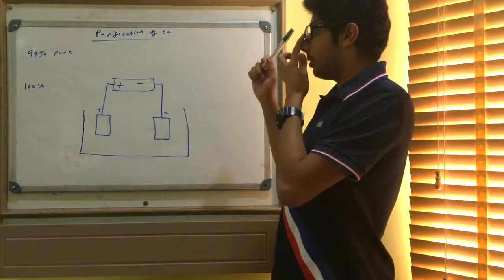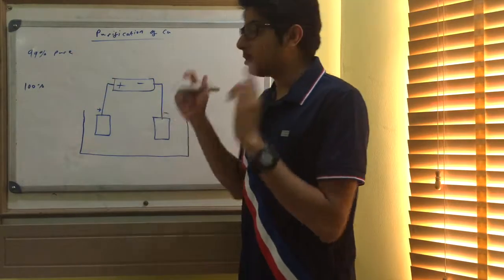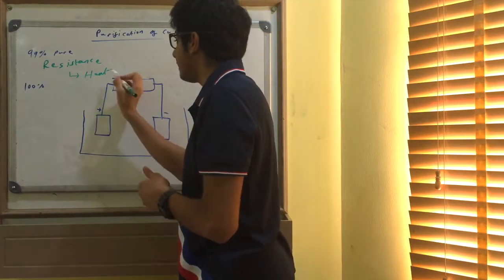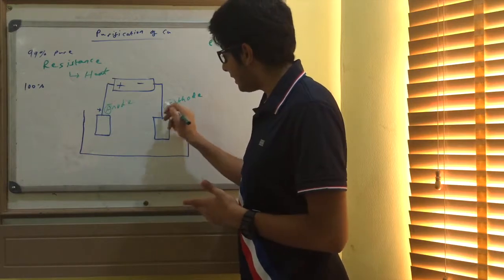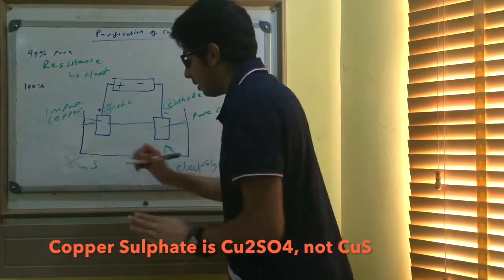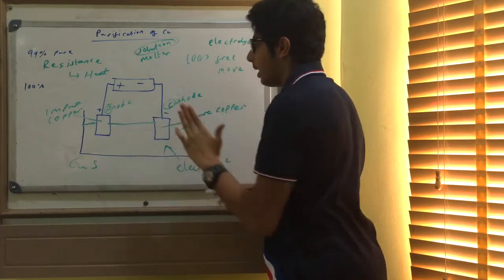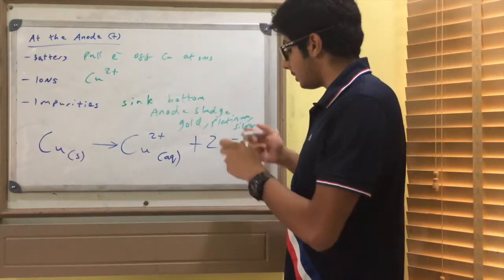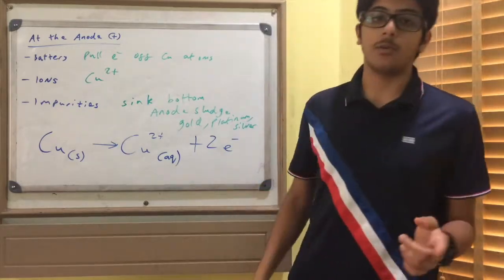Purification of Copper - Electrolysis - revision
AQA GCSE CHEMISTRY UNIT 1 - PURIFICATION OF COPPER